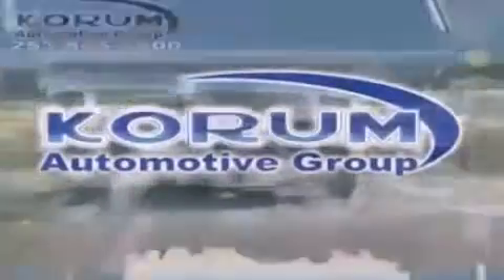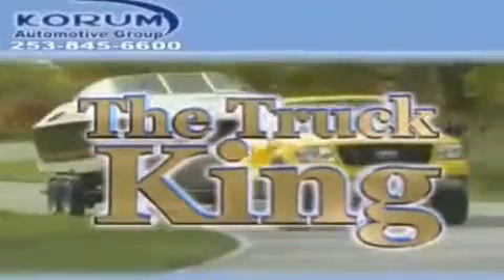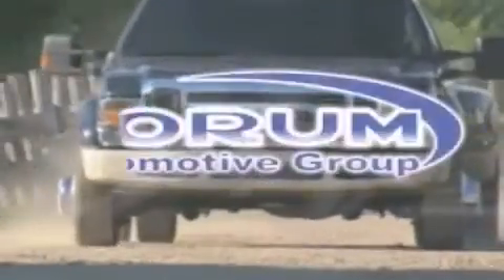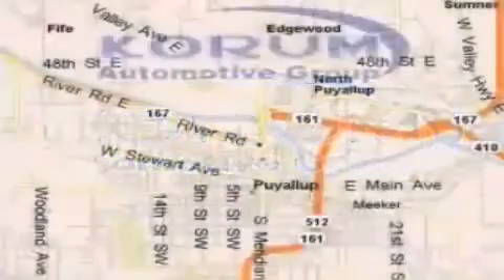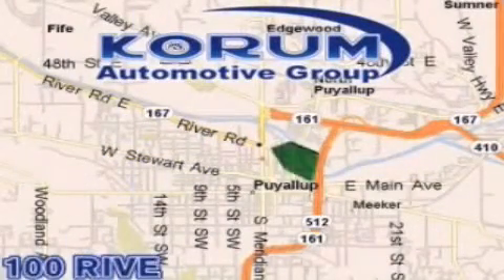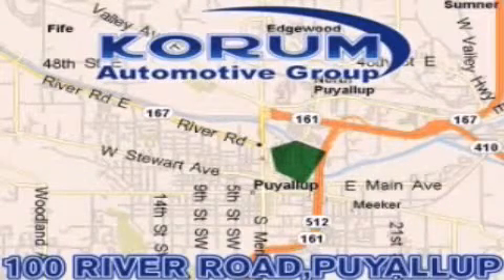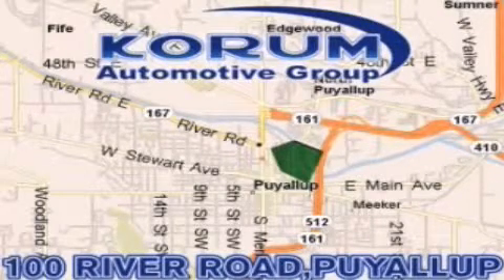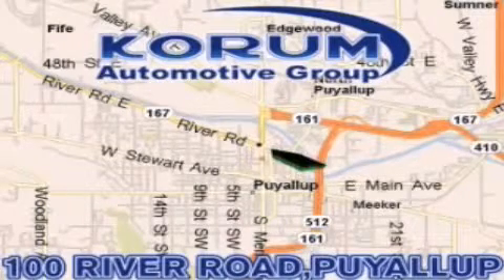2013 Hyundai Elantra Puyallup WA 98371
Year : 2013
 Make : Hyundai
 Model : Elantra
 Engine : 1.8L 4CYL
 Trans . : Automatic
 Exterior : Midnight Black
 Miles : 25
 Interior : Gray

 2013 Hyundai Elantra Puyallup WA